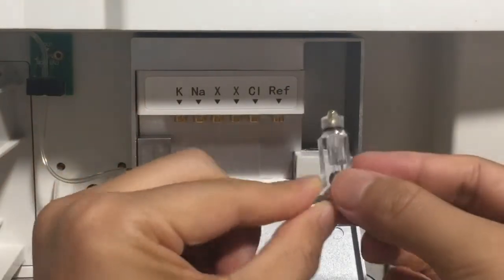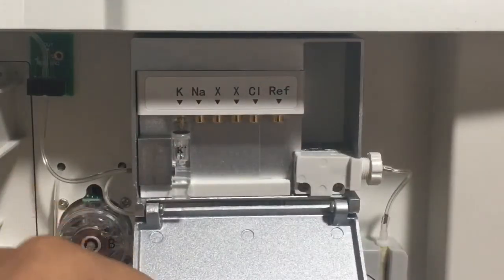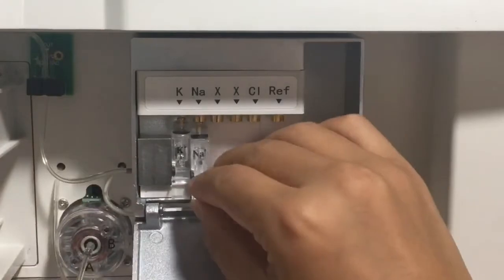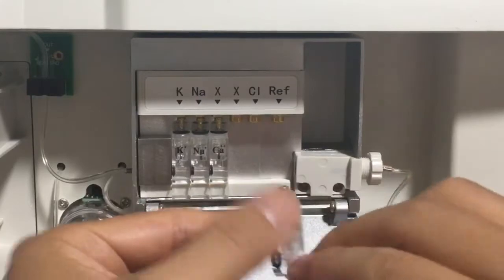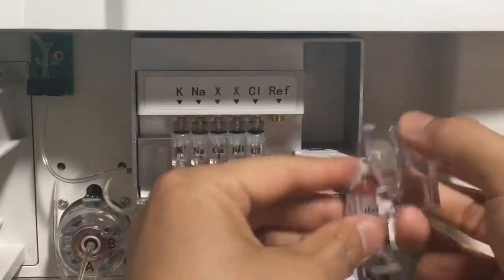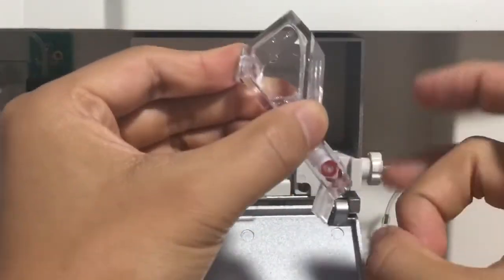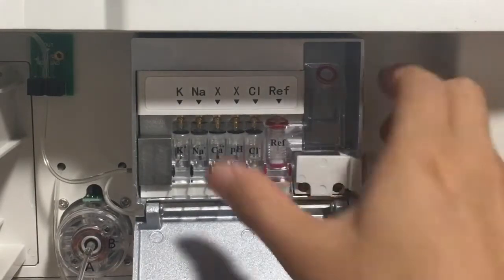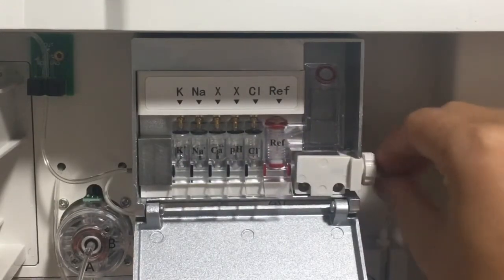VEA Remove Bubbles for Electrodes 1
This video shows a method of how to remove bubbles for electrodes.